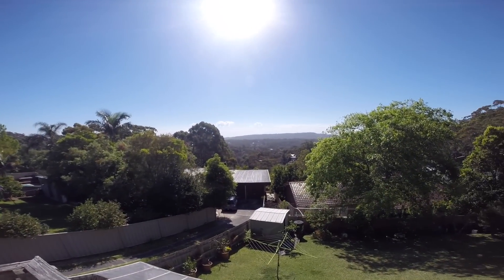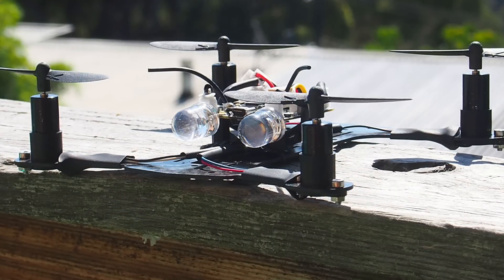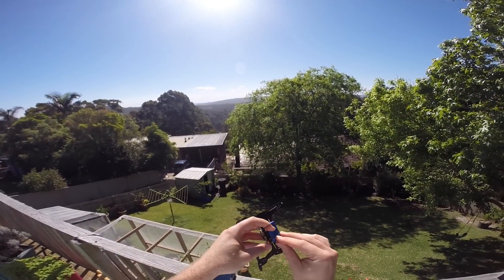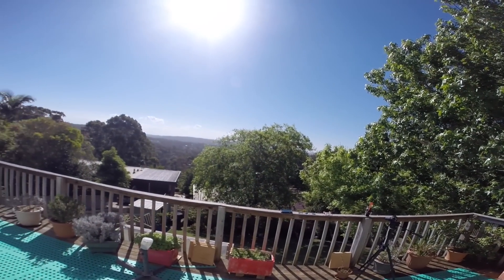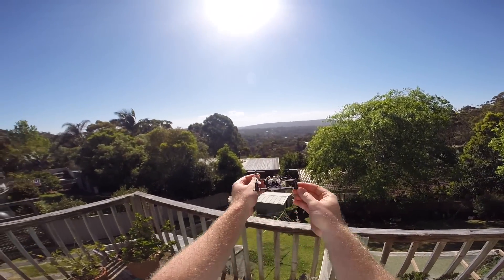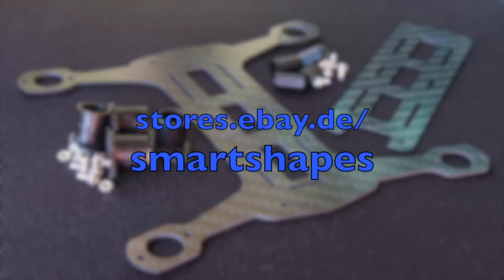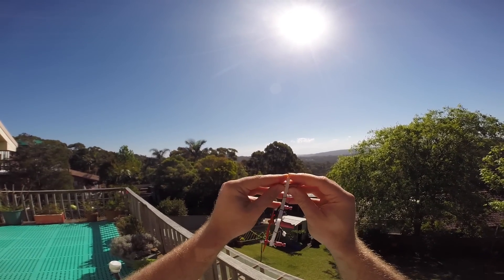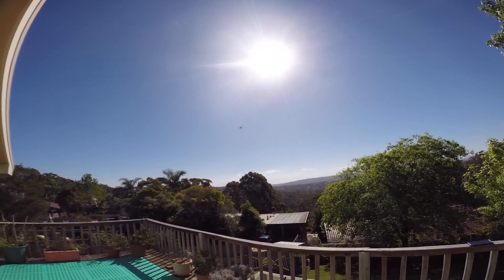Micro Motor Madness #1: Carbon Micro-H v3, 7mm Dream-Catcher, Darth himself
The 1st issue of Micro Motor Madness, covering:
- the new Carbon Micro-H frame
- the evolution of the 7mm Dream-Catcher
- and there is yet another giant LEGO Darth